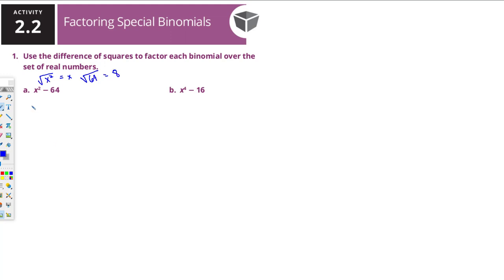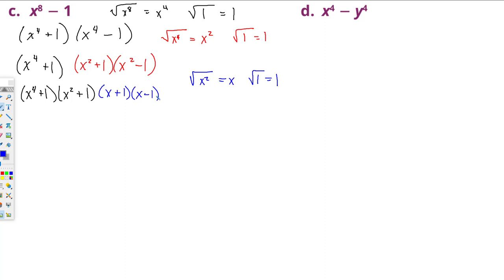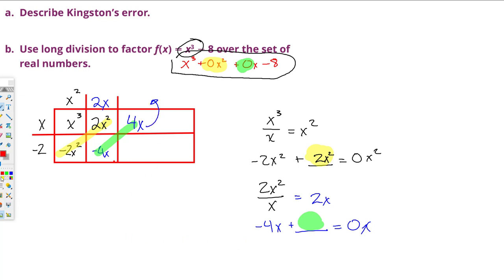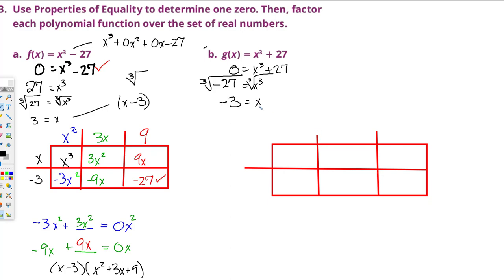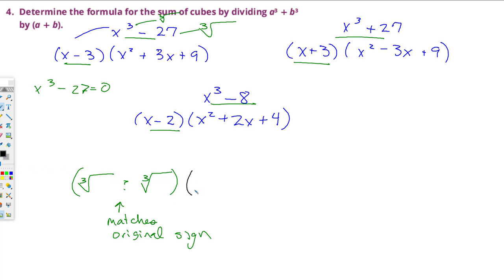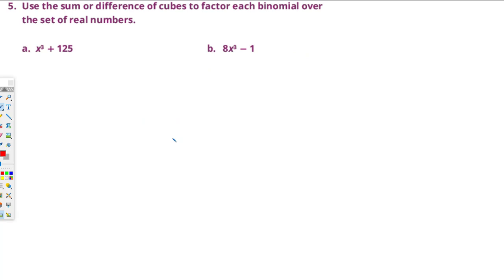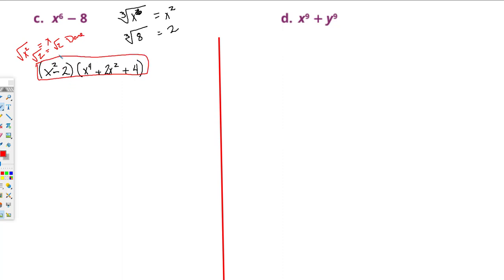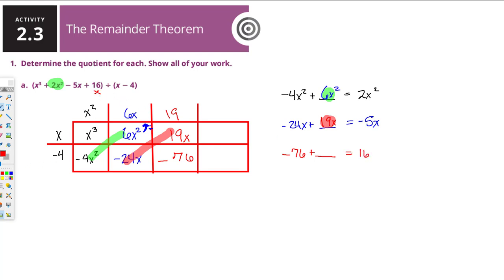conquer division Activity 2-2